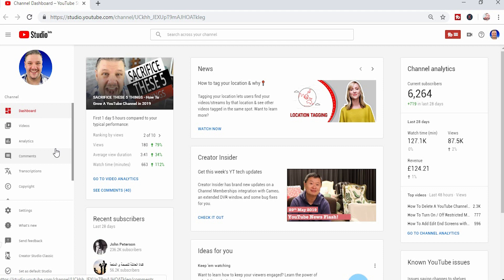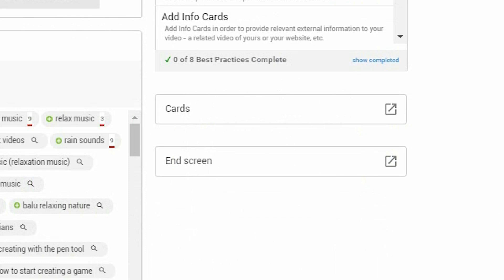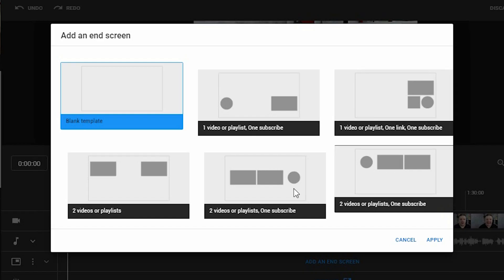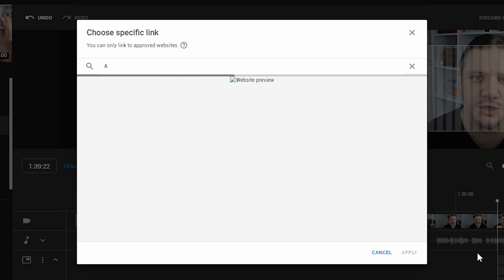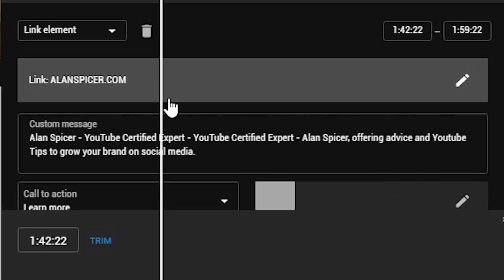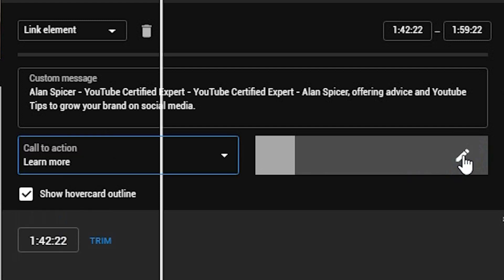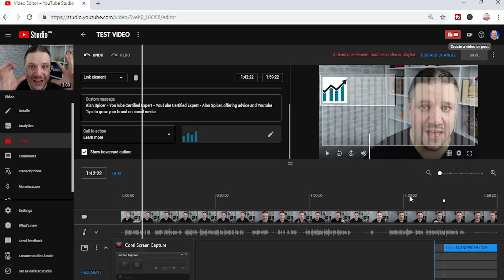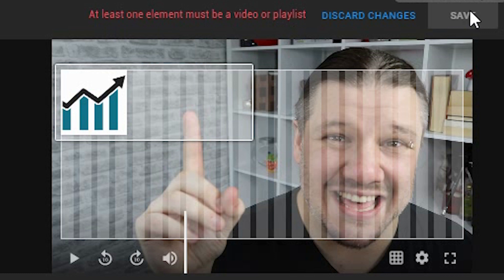How To Add End Screen on YouTube Videos - External Links Tutorial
How To Add End Screen on YouTube Videos - External Links Tutorial // End Card Screens External Links are a great way to gain more views and boost subscribers. In this tutorial I will teach you how to add end screens external links and edit end screens within the new YouTube Studio Video Editor system.

Add End Screens on YouTube Studio to engage your viewers and push them to playlists. This can help boost session watch time, increase your search ranking and get you more suggested views in the YouTube Algorithm.

Edit End Screens with YouTube Studio to improve click through rates on end cards. This will help redirect people to the videos, playlists and websites you want people to visit. Maybe add a link to a mailing list, facebook page or website you sell your services from.

SUGGESTED EQUIPMENT
▶️ LIGHTING & BACK DROPS
✅ DAYLIGHT WHITE 5500K BULBS
▶️ SanDisk Extreme PRO 128 GB SDXC Memory Card
✅ LOGITECH C920 PRO 1080P WEBCAM
▶️ RING LIGHT
✅ GREAT ENTREY LEVEL DSLR - CANON 200D